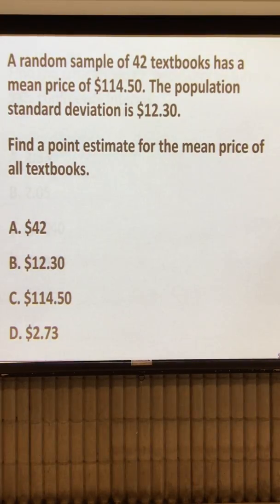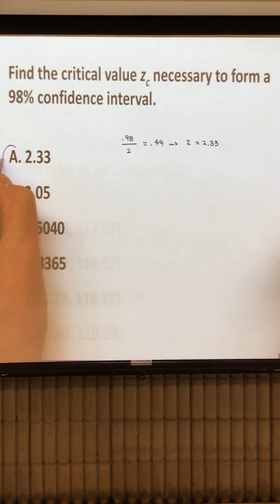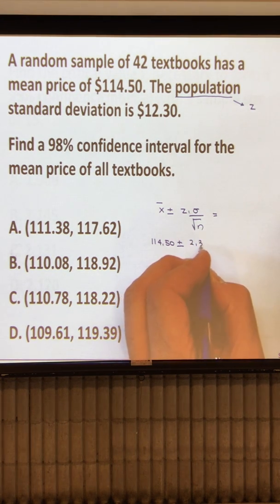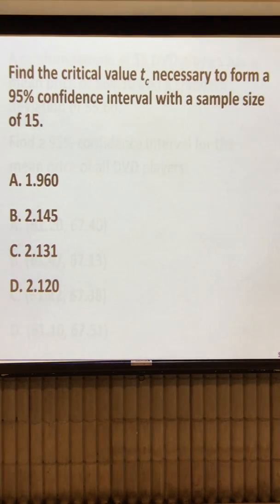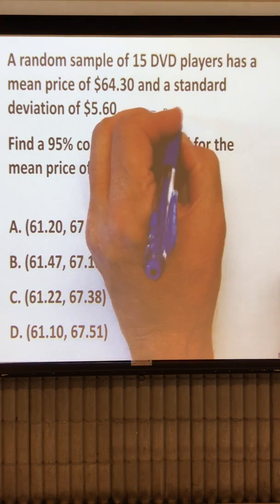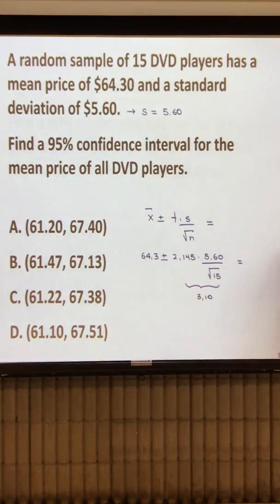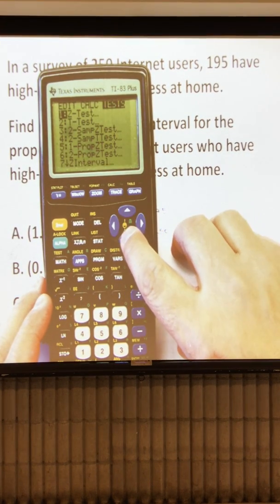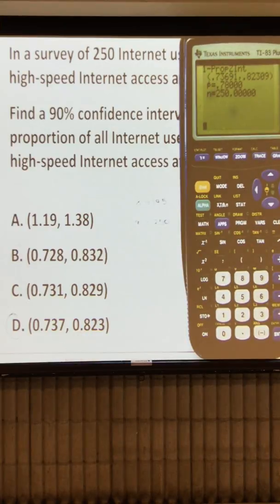CHAPTER 9 ACTIVITIES